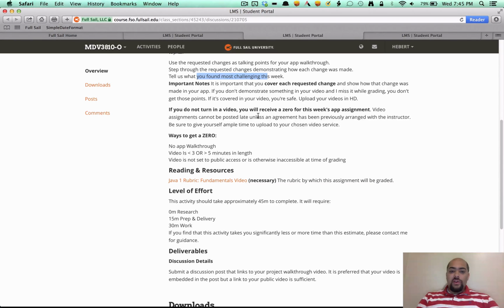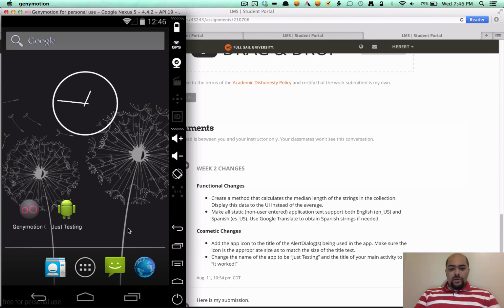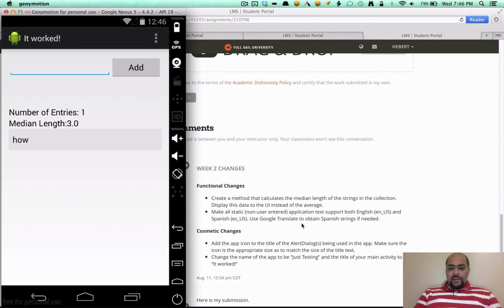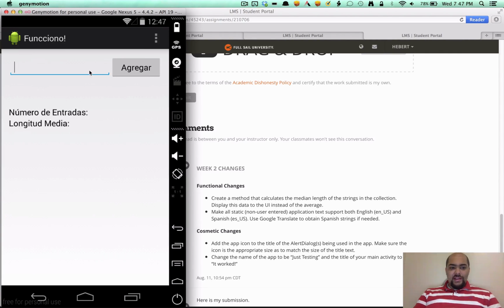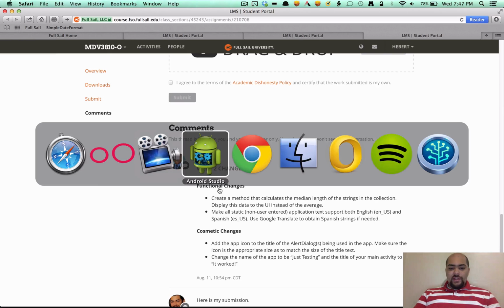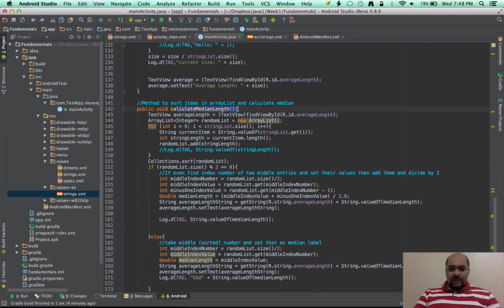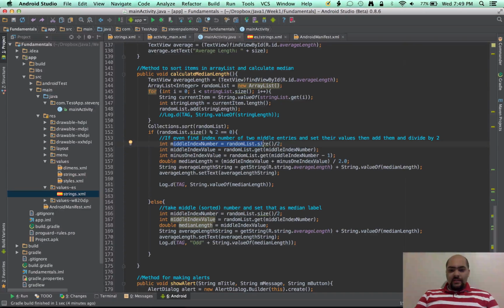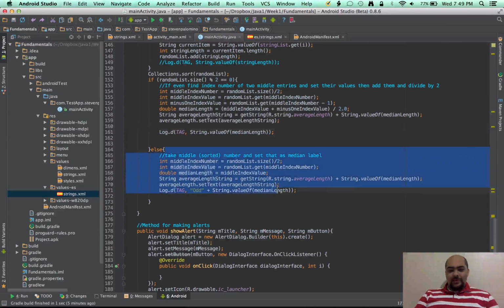Java 1 Week 2